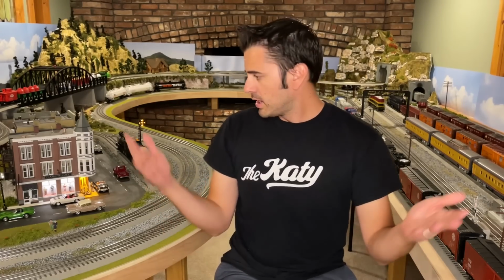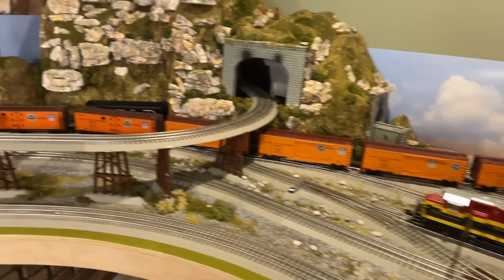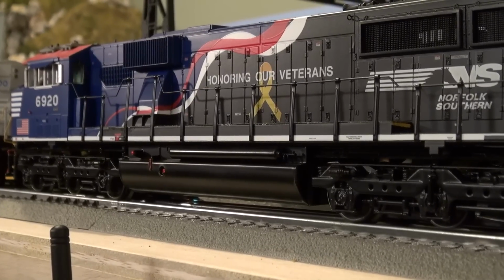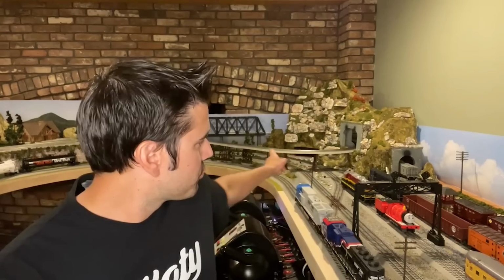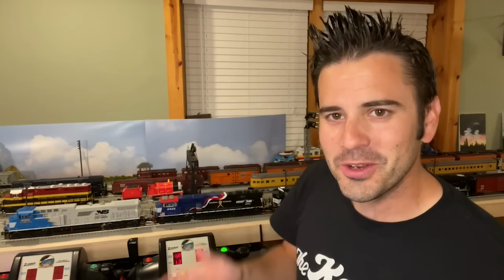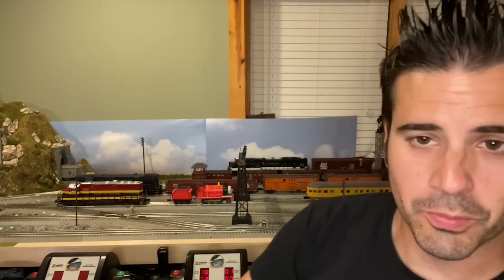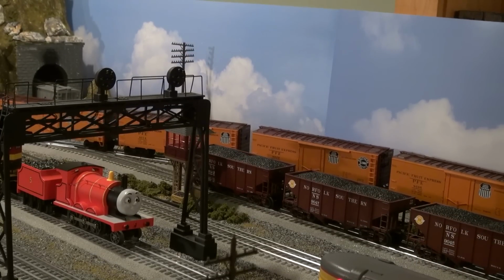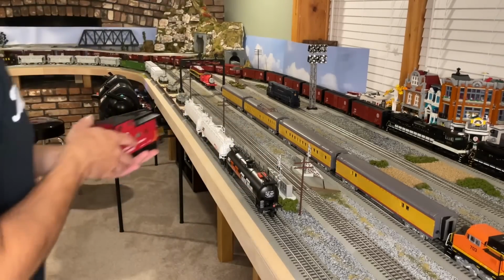Pulling a Huge O Gauge Train!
This week we recreate one of my favorite childhood memories: Pulling as many freight cars as possible!

Can you feel the power?!